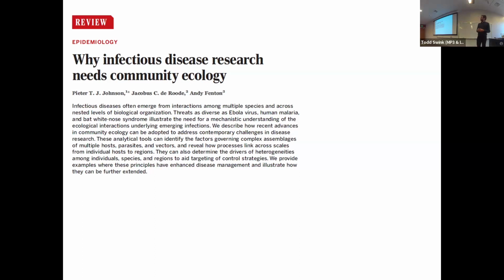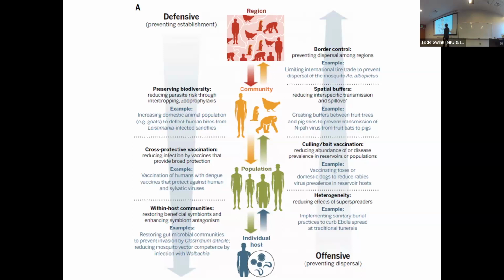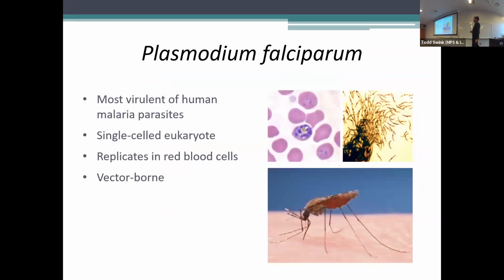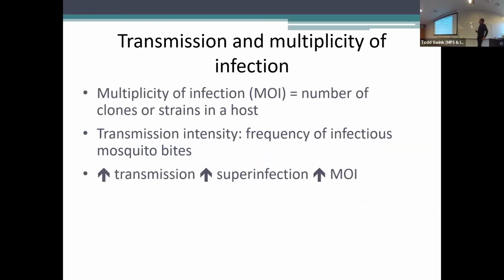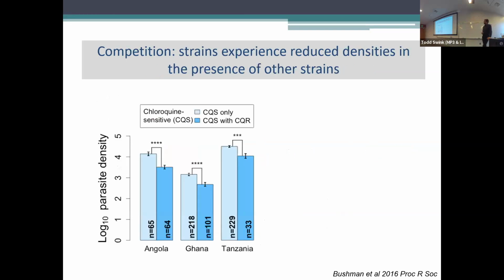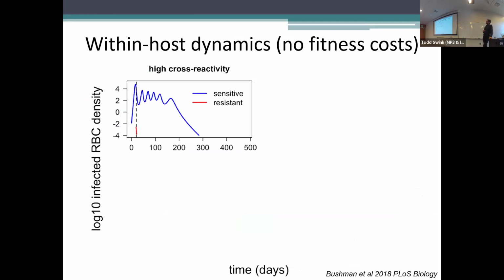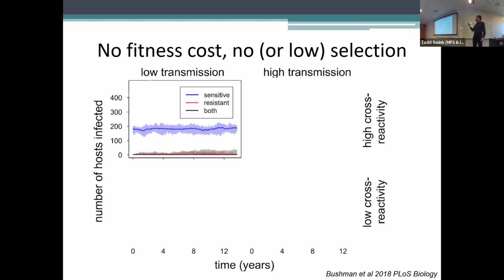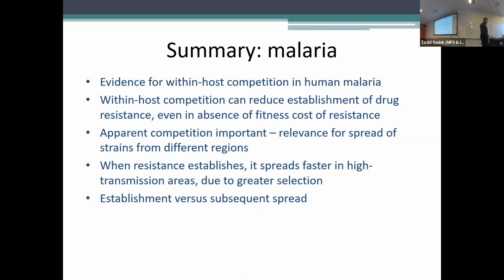IDAS Seminar Series - 3.19.24 - Jacobus de Roode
Title:  Infectious disease across scales: applying community ecology and nested models to infectious disease research

Welcome to the fifth annual seminar series supported by the IDASTP (Infectious Disease Across Scales Training Program) and the MP3 Initiative (Molecules and Pathogens to Populations and Pandemics).

This weekly series of seminars and discussions on infectious disease research and control across scales will be presented by visiting Emory speakers, Emory faculty/postdocs and IDASTP students. Seminar and discussion topics are chosen to provide a broad overview of the current status of the field. Attendance of seminars will allow attendees to keep up to speed with developments in the field, and also provide a weekly opportunity to meet with peers and faculty in the IDASTP program. We encourage anyone interested in the infectious disease across scales research approach to attend.

The content is solely the responsibility of the guest speakers and does not necessarily represent the official views of Emory University, IDASTP or The MP3 Initiative.